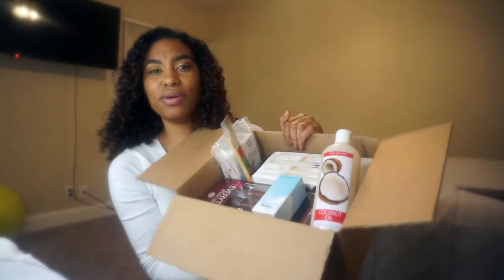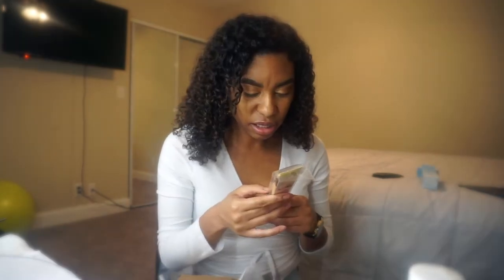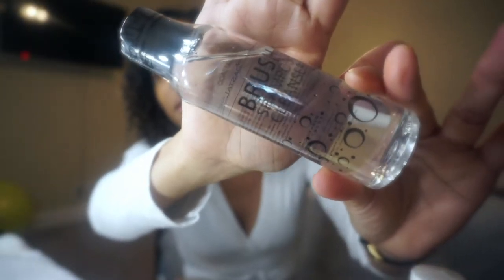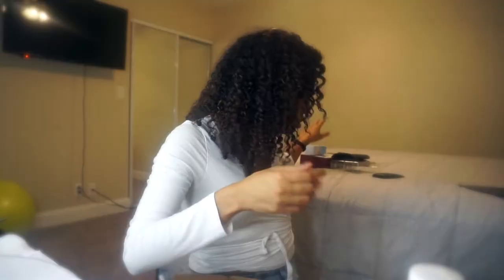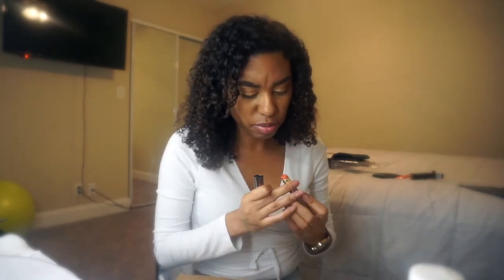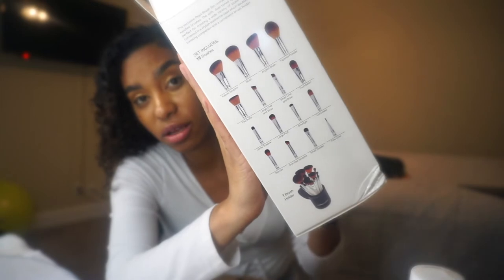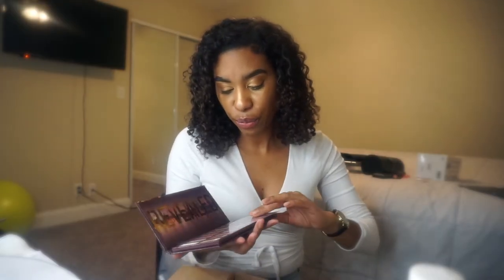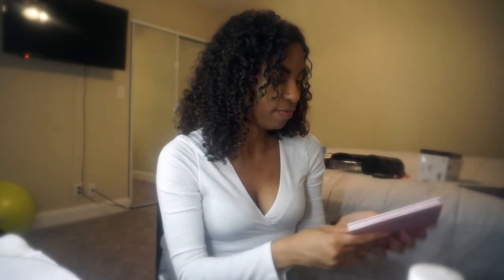MAKEUP UNBOXING (IM A BEAUTY GURU NOW) 💄💄💄💄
THEY FORGOT ABOUT ME SO MY BDAY IS ALL MONTH"

I am officially An influencer for the makeup company Coastal Scents. In this video, we take a first look at items that I chose from coastal scents.

Want to save but can't from the extra funds? Let Digit do it for you